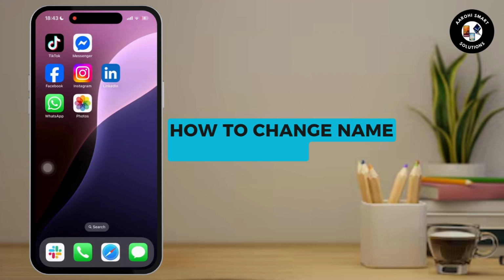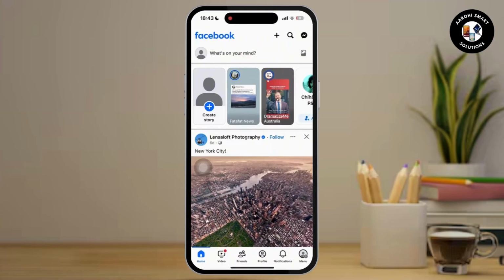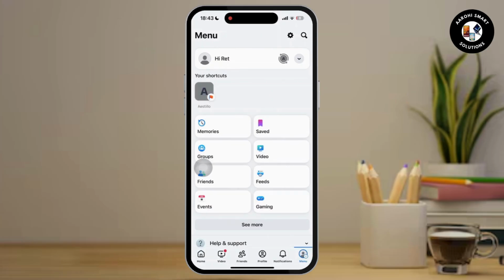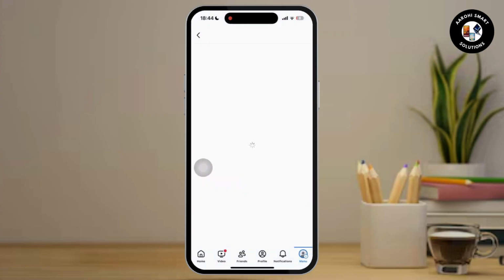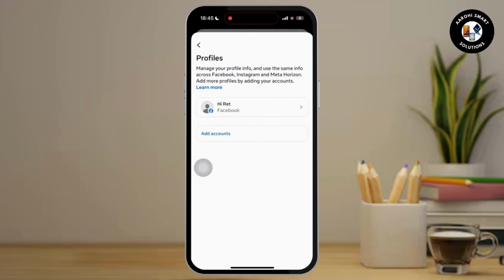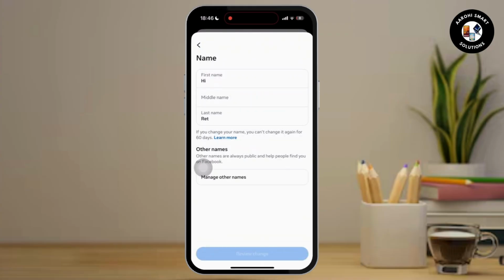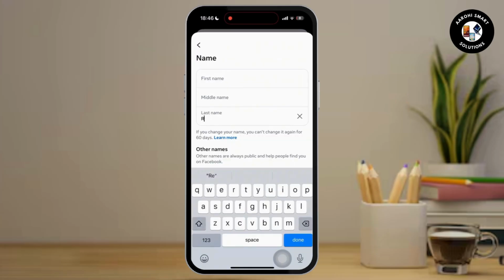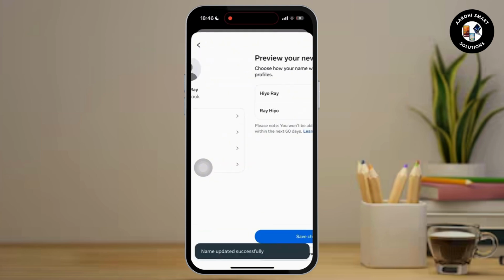How to Change Name in Facebook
How to Change Name in Facebook (2025)! Want to update your name on Facebook but not sure how? This video will guide you through the steps on how to change name in Facebook quickly and easily. Whether you're asking, "How do I change my name on Facebook?" or need help navigating the settings, this tutorial has you covered. Learn how to update your Facebook name the right way and ensure it follows Facebook’s guidelines. Watch now to see how you can change your name on Facebook today!

Timestamps:

00:00 How to Change Name in Facebook
00:10 How Do I Change My Name on Facebook?